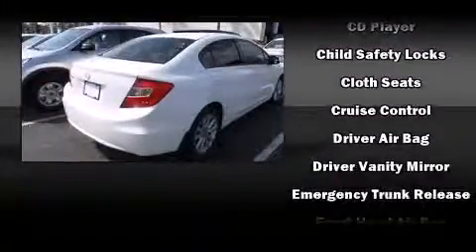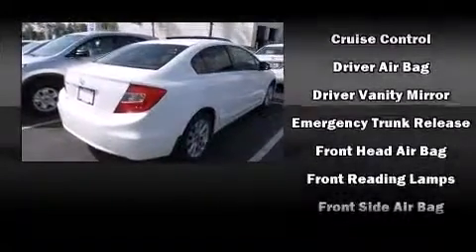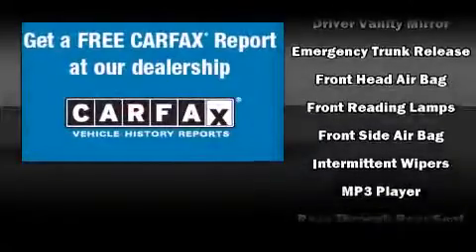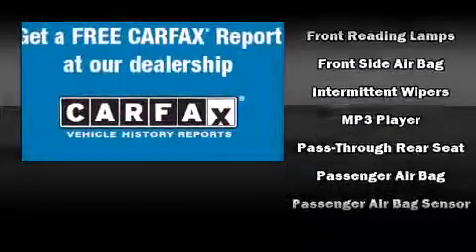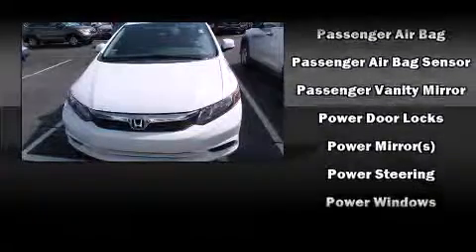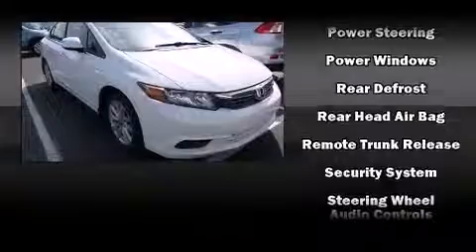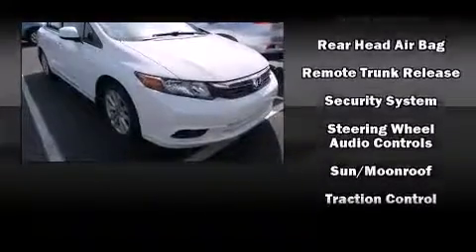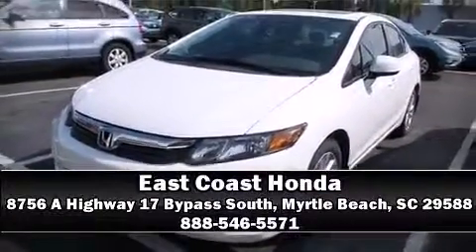2012 Honda Civic in Myrtle Beach, SC 29588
8756 A Highway 17 Bypass South

Climb inside the 2012 Honda Civic. This 4 door, 5 passenger sedan just recently passed the 50,000 mile mark! Smooth gearshifts are achieved thanks to the 1.8 liter 4 cylinder engine, and for added security, dynamic Stability Control supplements the drivetrain. Both high fuel economy and flexible performance are assured by the 5 speed automatic transmission. Honda infused the interior with top shelf amenities, such as: 1-touch window functionality, air conditioning, telescoping steering wheel, power moon roof, remote keyless entry, cruise control, and more. Premium sound drives 6 speakers, providing you and your passengers a sensational audio experience. Take assurance in side curtain airbags, providing head protection in the event of a severe collision. A Carfax history report indicates just one previous owner. Our knowledgeable sales staff is available to answer any questions that you might have. They'll work with you to find the right vehicle at a price you can afford.